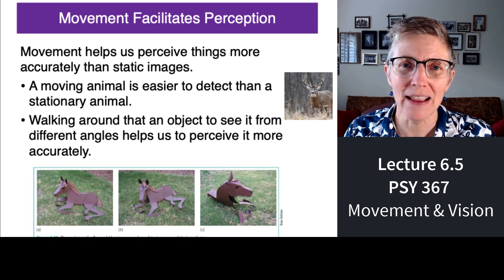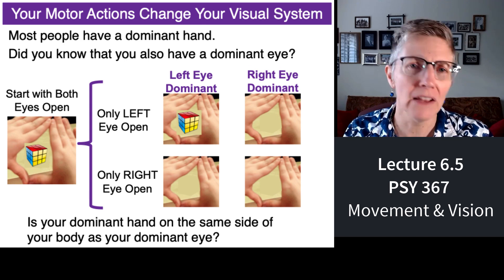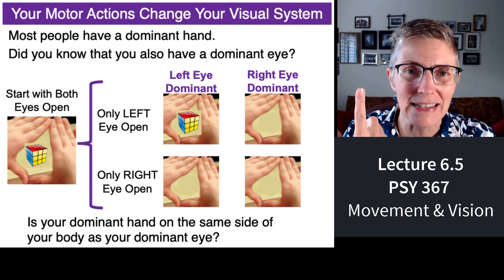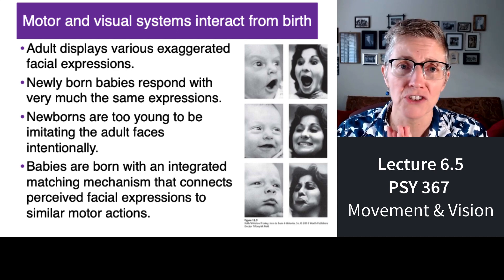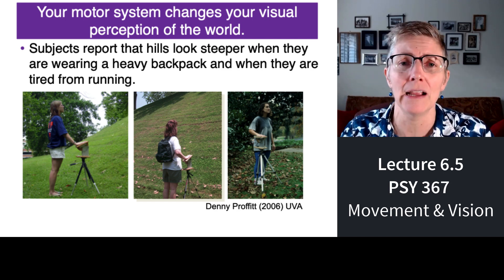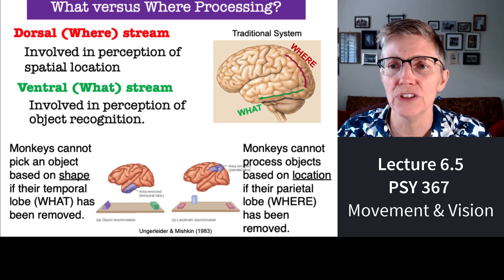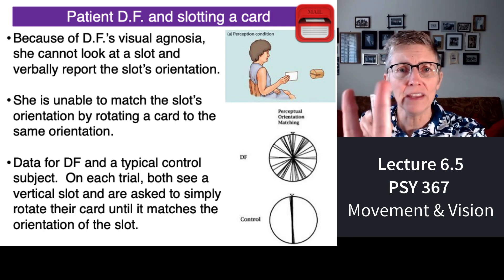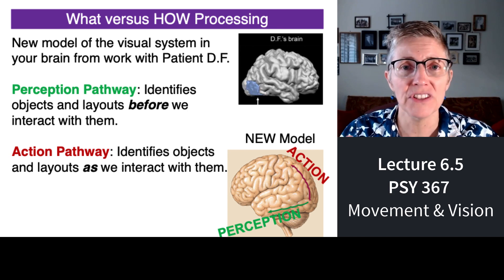367 Lecture 6.5 Your motor system changes what you see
A summary of some of the research which suggests that the motor system and the visual system are tightly coupled.  As a result, motor experience changes visual perception.  This is the last mini-lecture in the series about Perception In The World in Professor Shiffrar's Cognitive Psychology course at California State University Northridge